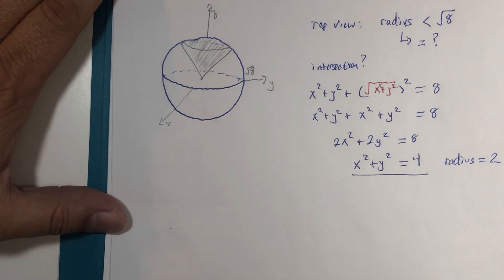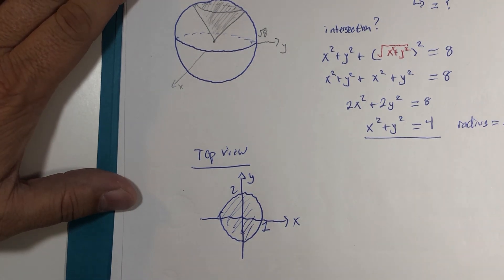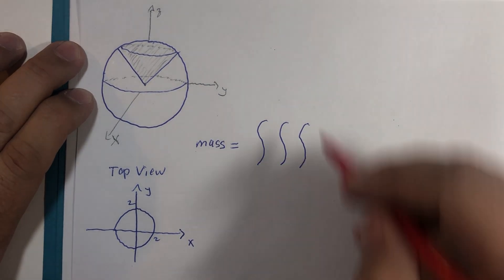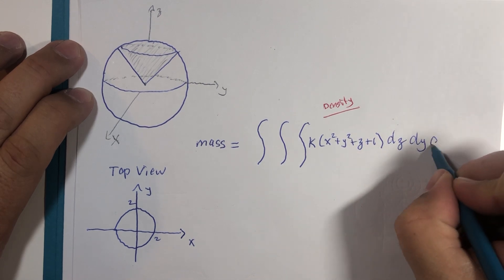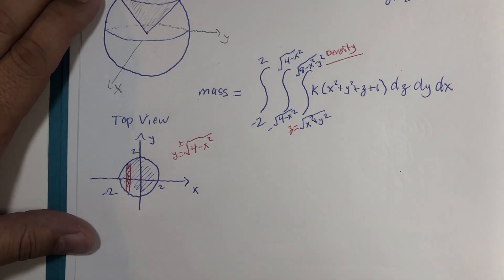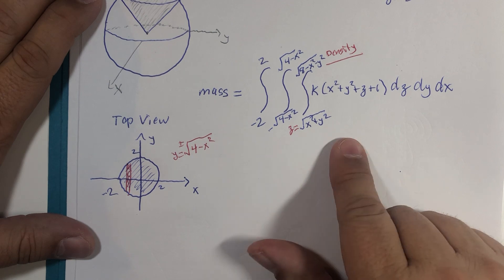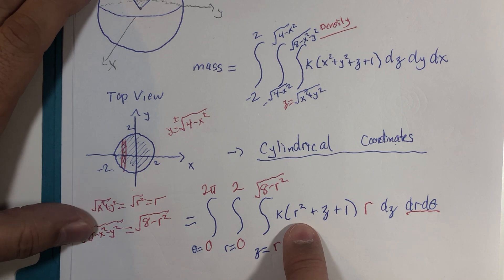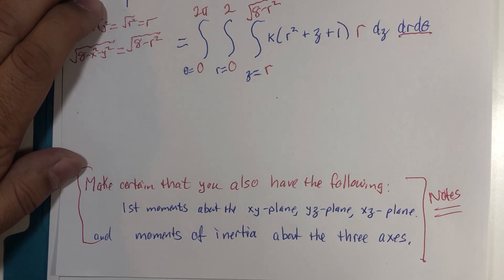Triple Integration 6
Cylindrical and Rectangular coordinates involving a sphere and a cone.